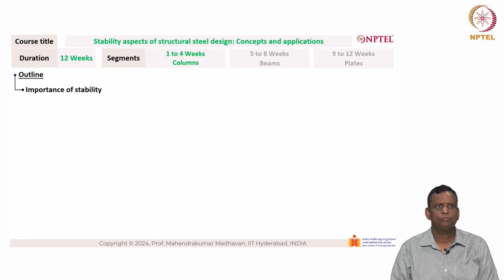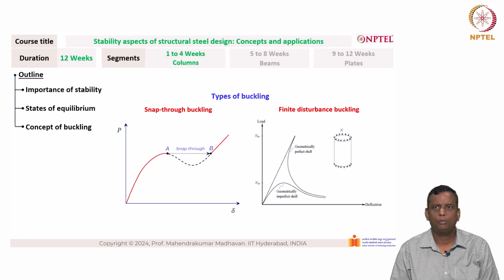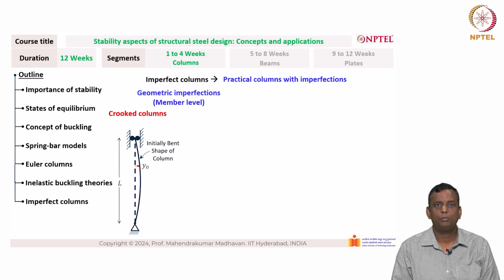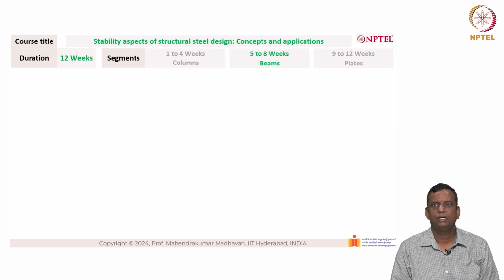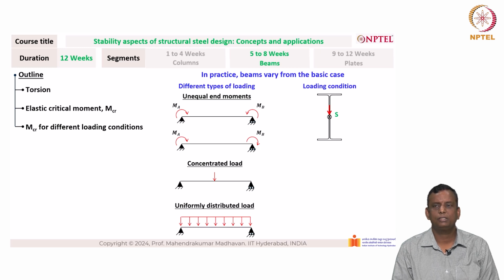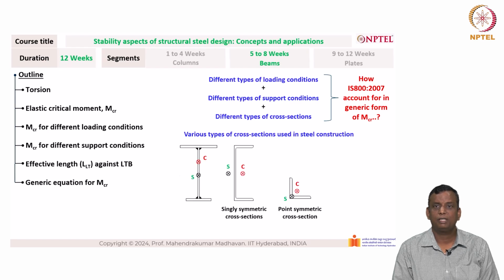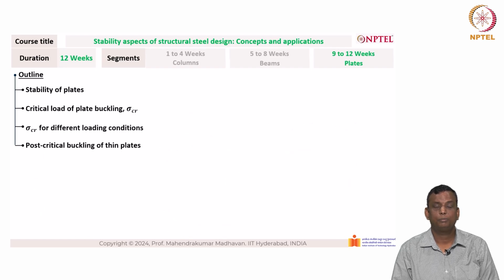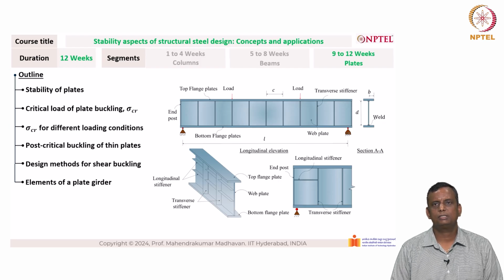Stability aspects of structural steel design: Concepts and applications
Prof. Mahendrakumar Madhavan